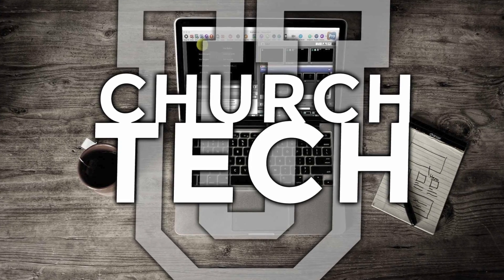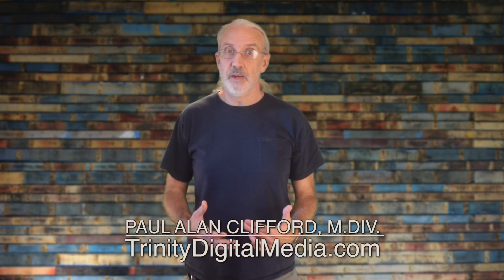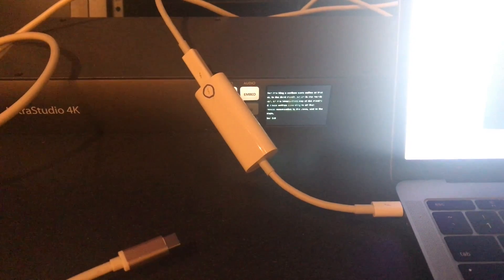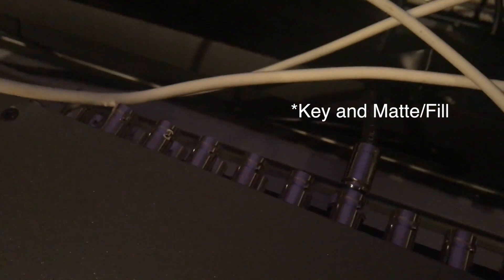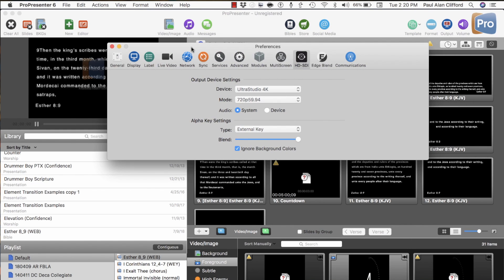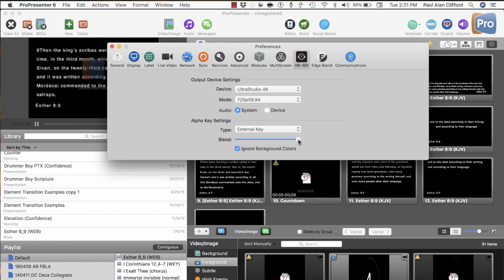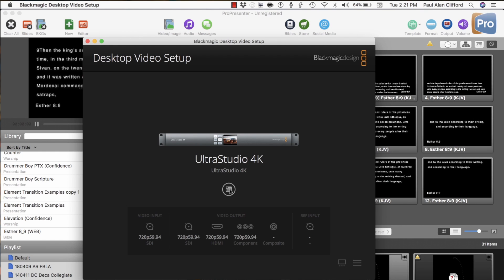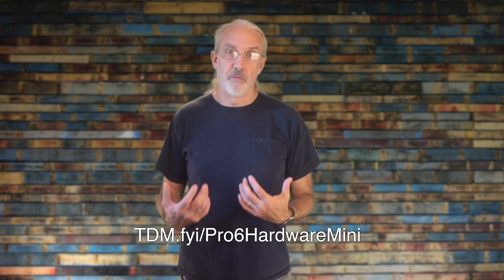ProPresenter 6 Tutorial How to set up the alpha key module with hardware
ProPresenter 6 tutorial: How to set up the alpha key module and its hardware

For more tutorials like this, organized into a free mini course, head to TDM.fyi/pro6hardwaremini.

Ultrastudio HD (computers with TB3 and above only)
Ultrastudio 4k (computers with TB2 and above)
Apple TB3 to TB2 adapter
Apple TB2 cable

Hi and welcome again to the ProPresenter show.  This is the show where every week, I teach you about Renewed Vision’s worship software, ProPresenter.  My name is Paul Alan Clifford.

If you’d like to quickly and easily do everything thing that ProPresenter can do, this is the place to do it, with 215 (oops, now it’s 216) Propresenter tutorials, this is the most complete resource for Propresenter users. Oh, and don’t forget to click the little bell icon, too.  That way you’ll be the first to know when I post a new video.

The alpha key module is, in some ways, pretty intimidating.  The module itself costs right at a $1000 and depending on which you buy, the hardware could set your church back about that same amount too.

So, what if you can’t figure it out?  Have you wasted nearly $2,000 of the church’s resources?  Don’t worry, it’s actually not that hard to set up, so let’s head over to my church and take a look.

Well, there you go.  It’s only three cables: Thunderbolt 2 or 3 (depending on your computer), and two BNC cables.  Once the computer sees it, you tweak a couple of settings in SDI module in preferences and you’re good to go.

If you liked this tutorial make sure you sign up for the pro6hardware mini course located at tdm.fyi/pro the number 6 hardware mini.  This video is part of the full pro6 hardware course, along with videos on using the alpha key module and multiscreen modules together and videos on choosing the right computer for ProPresenter.